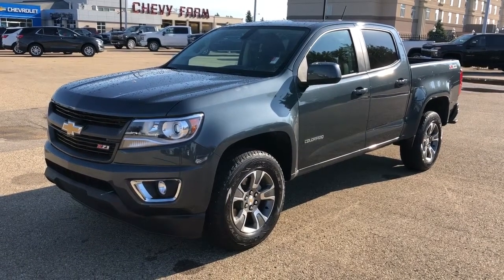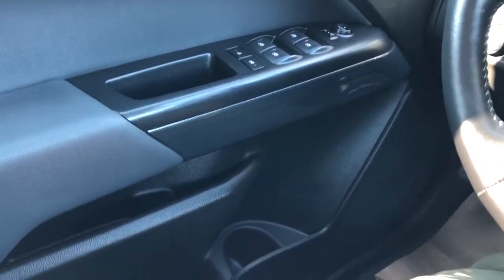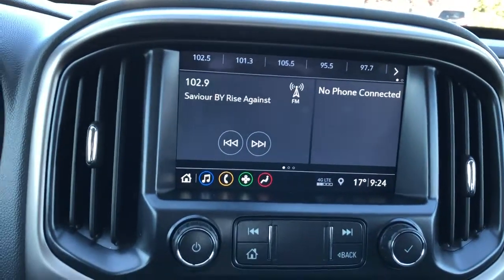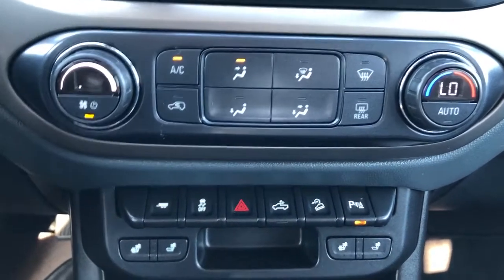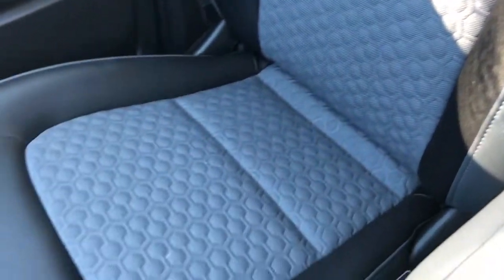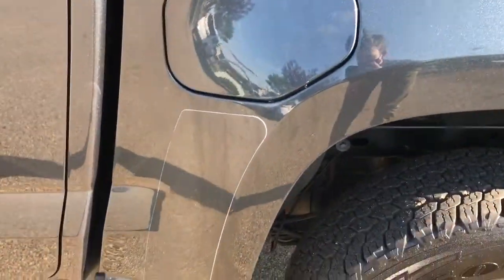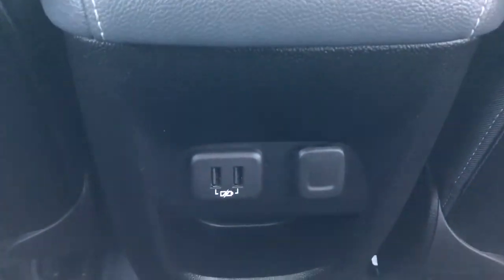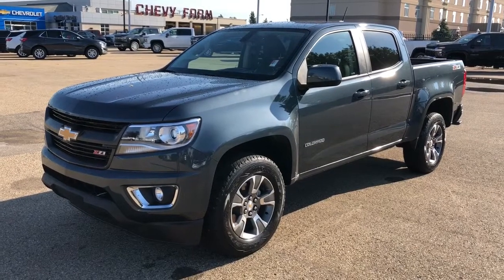2020 Chevrolet Colorado 4WD Z71 Review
*GM Certified *CarFax supplied *Z71 Crew Cab 4x4 *3.6L V6 w/ 8 Speed Automatic Transmission *Heated Seats *Heated Steering Wheel *Remote Starter *8 Inch Touchscreen Display w/ Infotainment System l *Auto Trac Transfer Case *Fog Lamps *Tow Hooks *Back Up Camera *Automatic Climate Control *17 Inch Metallic Argent Aluminum Wheels *Steering Wheel Audio Controls *Plus much much more.
Why purchase your Pre-Owned vehicle at Westgate Chevrolet- the Chevy Farm:
1) We have the most polite and experienced management and sales staff in Alberta.
2) We sold more Certified General Motors vehicles than any other dealer in Western Canada.
3) Lifetime FREE oil changes (GM vehicles only)
4) Certified vehicles all come with an extended warranty.
5) "In House Financing" available for our customers with credit challenges. We understand, care and are discreet.
6) Used vehicle "In House Leasing" for personal or companies.
7) Online trade in appraisals and finance applications.
Again, thank you so much. We look forward to serving your pre-owned vehicle needs. (Uploaded by DataDriver).